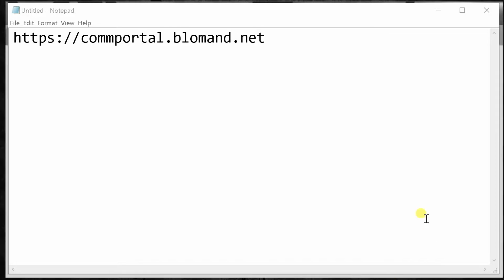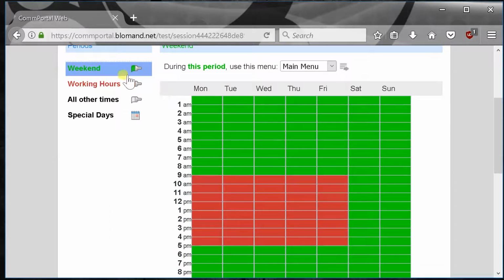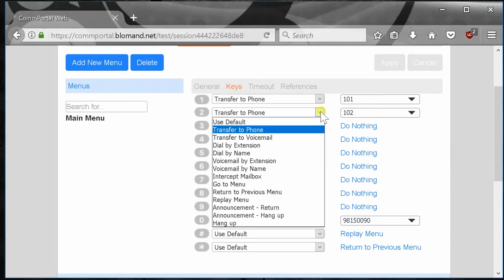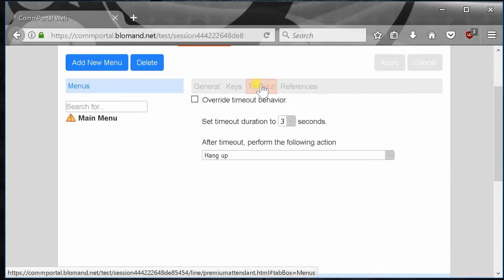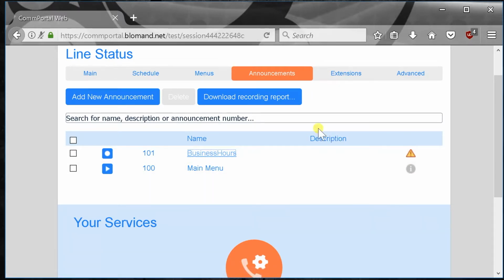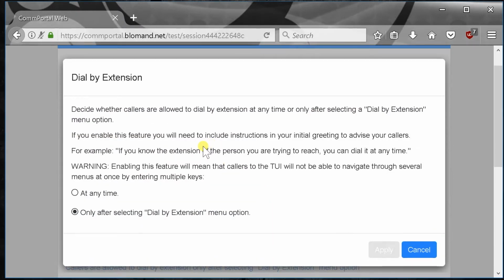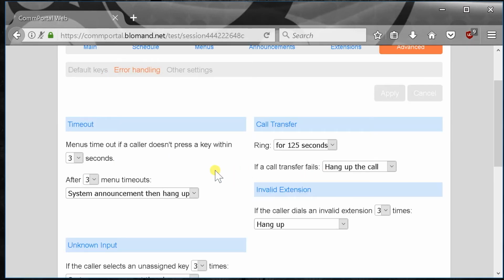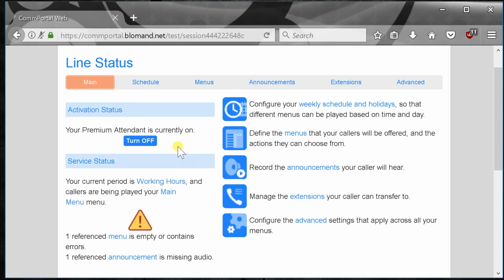Commportal Auto Attendant